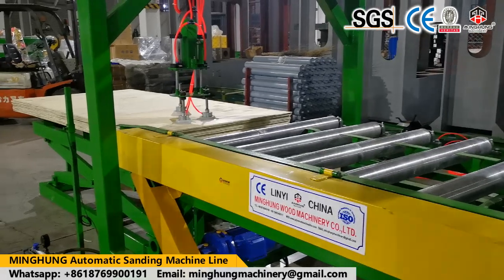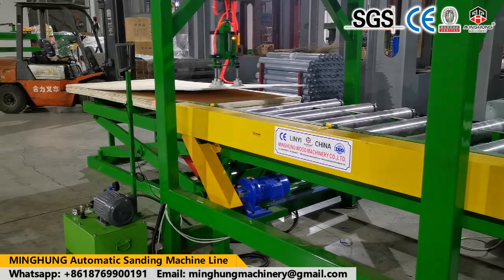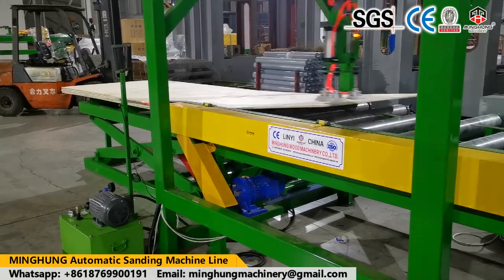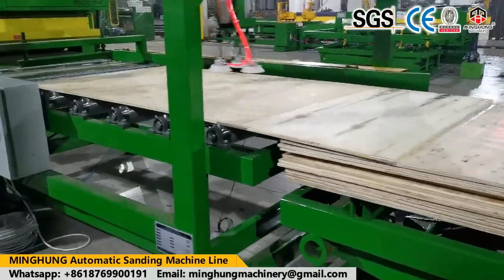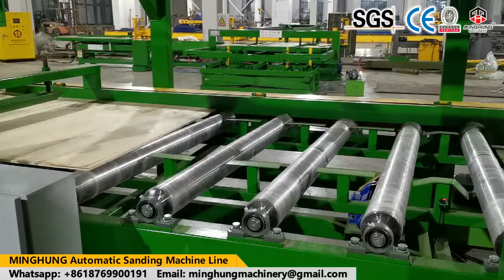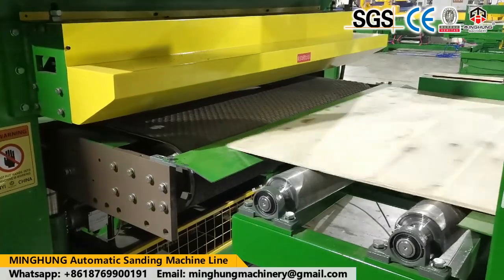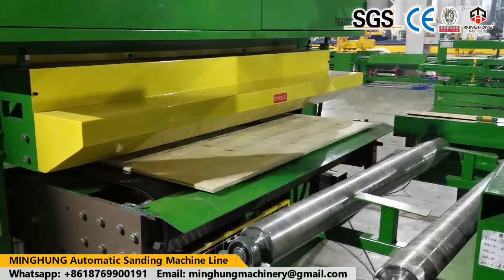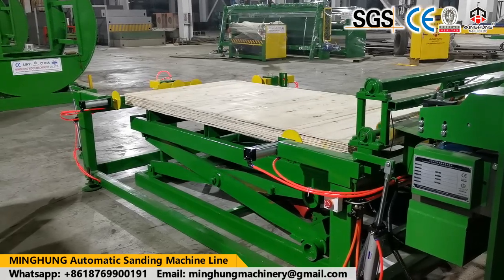Melhore o acabamento de madeira compensada com a lixadeira de madeira compensada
Introdução:
Conseguir um acabamento liso e polido em compensado pode ser uma tarefa desafiadora para profissionais de marcenaria. No entanto, com a introdução da lixadeira de compensado, o processo de calibração do compensado tornou-se significativamente mais fácil e eficiente. Neste artigo, exploraremos os benefícios e características da lixadeira de compensado e como ela pode aprimorar o processo de marcenaria.

Calibração eficiente com a lixadeira de madeira compensada:
A lixadeira de compensado foi projetada especificamente para calibrar compensado, garantindo espessura uniforme e superfície lisa. Seu mecanismo de lixamento com cinta larga permite um lixamento preciso em toda a superfície do compensado, eliminando inconsistências ou imperfeições. Esta máquina está equipada com um recurso de lixamento e polimento de cabeça dupla, melhorando ainda mais a qualidade do compensado acabado.

Produtividade aprimorada:
Uma das principais vantagens de usar uma lixadeira de compensado é sua capacidade de melhorar significativamente a produtividade. Os métodos tradicionais de lixamento podem ser demorados e trabalhosos, exigindo lixamento manual com ferramentas manuais. A lixadeira de compensado automatiza esse processo, permitindo resultados mais rápidos e consistentes. Os profissionais de marcenaria agora podem concluir projetos em uma fração do tempo, aumentando a produtividade e a lucratividade geral.
Versatilidade e Personalização:
A lixadeira de compensado oferece versatilidade e opções de customização para atender às necessidades específicas dos profissionais da marcenaria. Pode acomodar vários tamanhos e espessuras de madeira compensada, tornando-o adequado para uma ampla gama de projetos. Além disso, a máquina permite velocidades e pressão de lixamento ajustáveis, permitindo ao usuário obter o acabamento desejado de acordo com suas necessidades.

Recursos de segurança aprimorados:
A segurança é fundamental em qualquer ambiente de marcenaria, e a lixadeira de compensado prioriza esse aspecto. É equipado com sensores de segurança e botões de parada de emergência, garantindo o bem-estar dos operadores. Além disso, o sistema de recolha de pó da máquina captura e remove eficazmente as partículas de pó, criando um ambiente de trabalho mais limpo e saudável.

Custo-benefício:
Investir em uma lixadeira de compensado pode ser altamente econômico no longo prazo. Ao automatizar o processo de lixamento, os profissionais da marcenaria podem economizar custos de mão de obra e reduzir o desperdício de material. A durabilidade e confiabilidade da máquina também contribuem para sua relação custo-benefício, pois requer manutenção mínima e tem longa vida útil.

Conclusão:
A lixadeira de compensado é uma virada de jogo na indústria de marcenaria, especificamente para calibrar compensado. Seu amplo mecanismo de lixamento com cinta, recurso de lixamento e polimento de cabeça dupla e opções personalizáveis ​​​​tornam-no uma ferramenta versátil e eficiente. Ao investir nesta máquina, os profissionais da marcenaria podem melhorar a qualidade dos acabamentos do compensado, melhorar a produtividade, garantir a segurança e desfrutar de economias de custos a longo prazo.